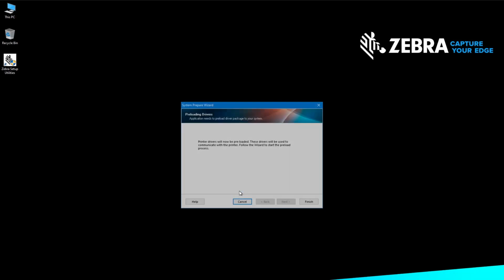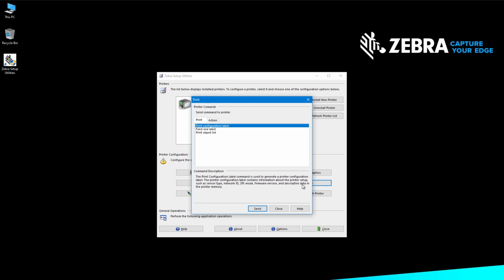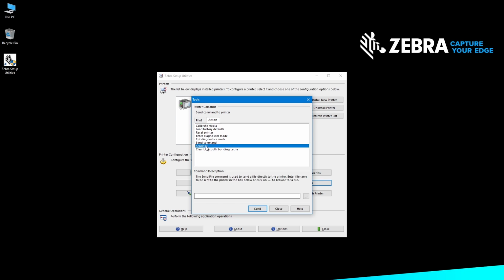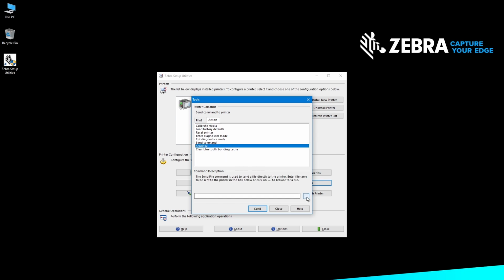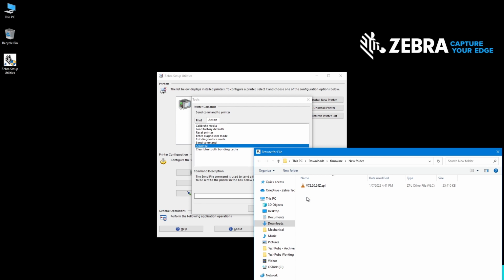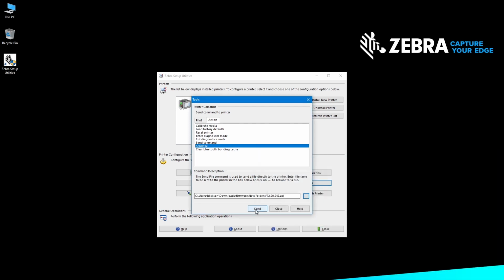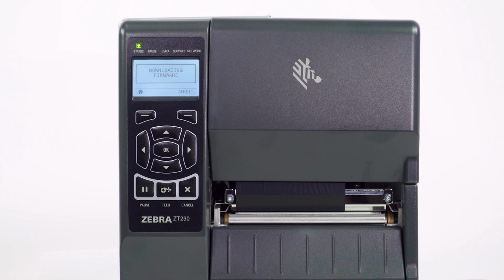How to install firmware using Setup Utilities | Version 5 | ZT230 Printer | Zebra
Streamline firmware updates for your ZT230 Printer with this step-by-step guide . Learn how to use the Zebra Setup Utility to send files to your printer, monitor the download process, and verify the new firmware version. This tutorial emphasizes the importance of allowing the firmware download process to complete fully to avoid any complications.